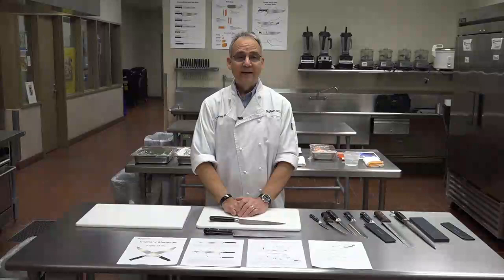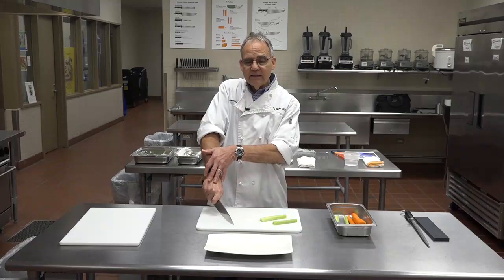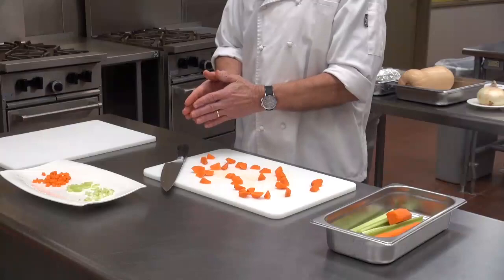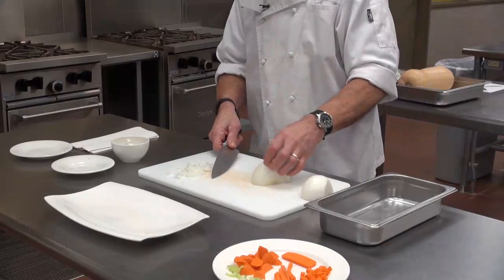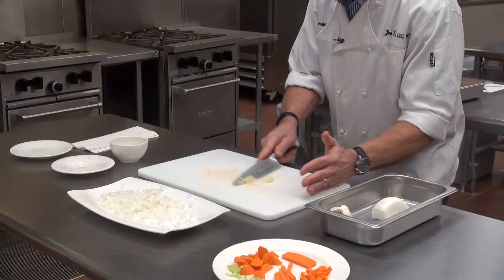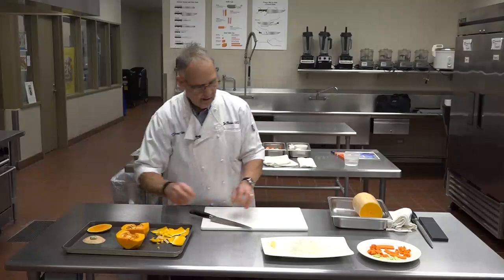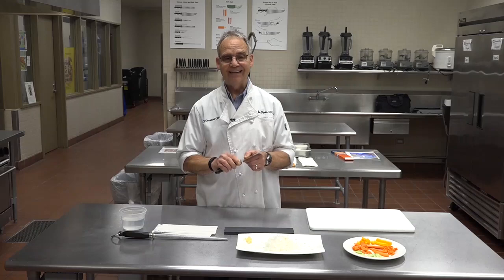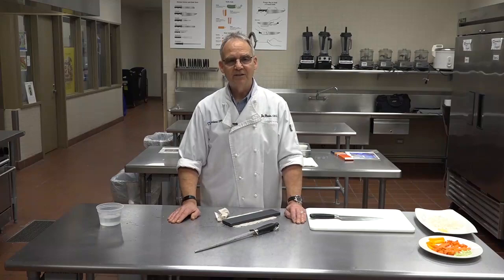Culinary Knife Skills with Chef Jim Perko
Executive Chef Jim Perko explains the importance of selecting the best knife for every recipe. He’ll describe all areas of knife skills: the parts, types, techniques and cleanliness. He demonstrates how to properly use a knife for food preparation.

Presented by Cleveland Clinic’s Center for Integrative and Lifestyle Medicine.